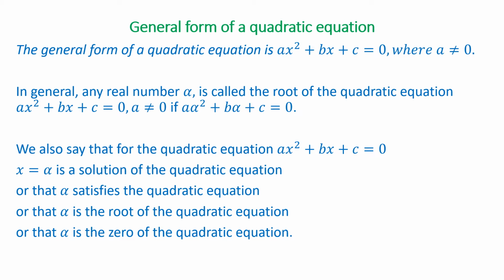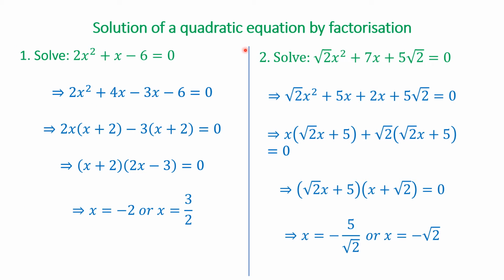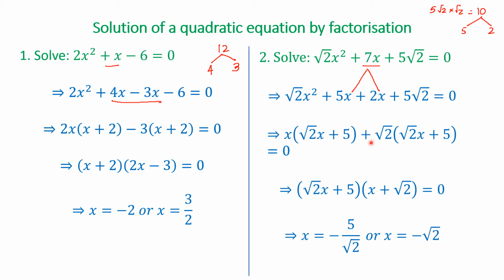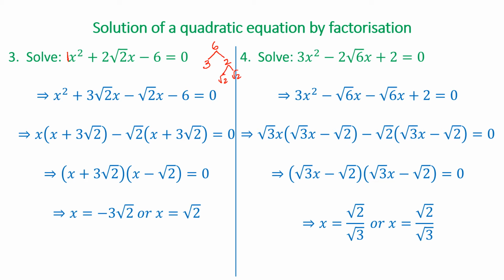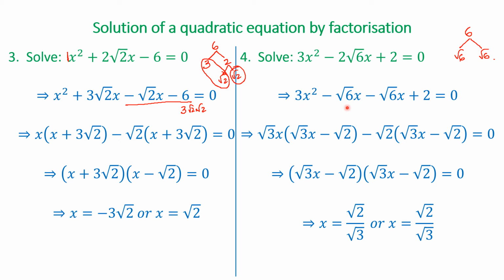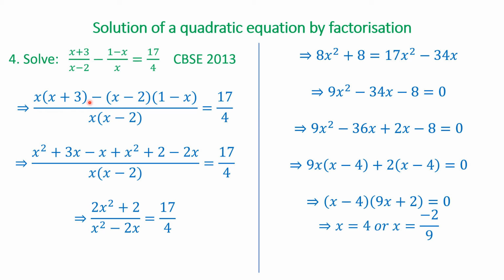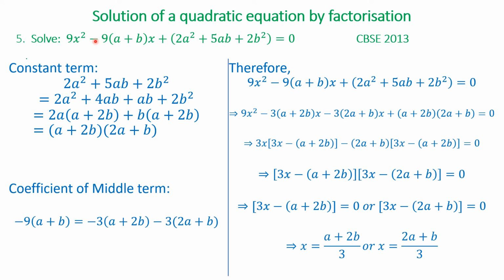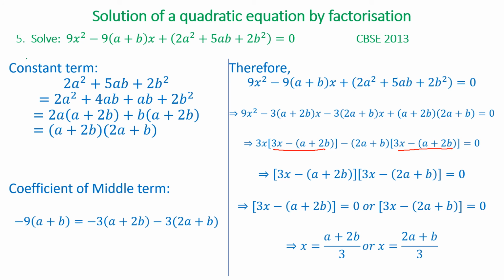Quadratic equations 1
Solving a Quadratic Equation by factorisation.